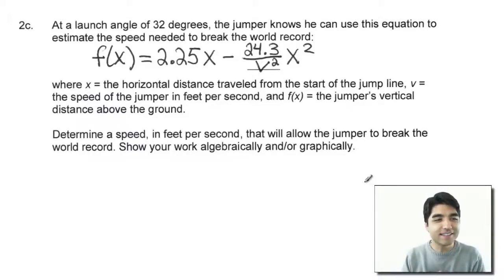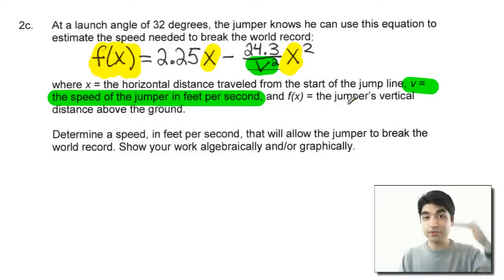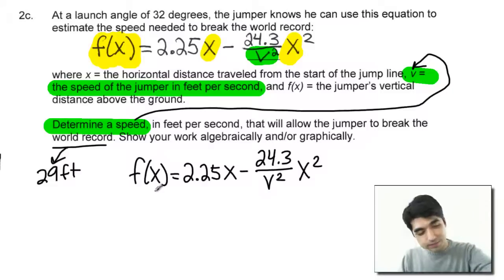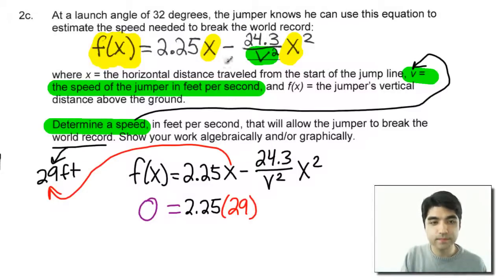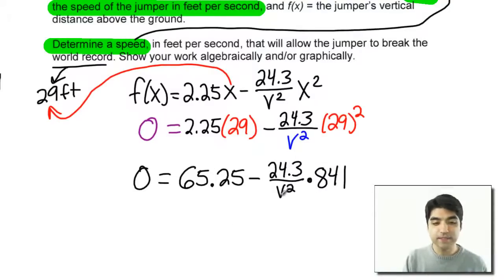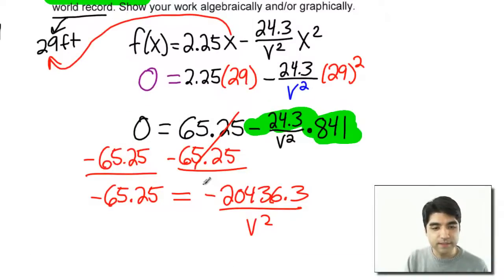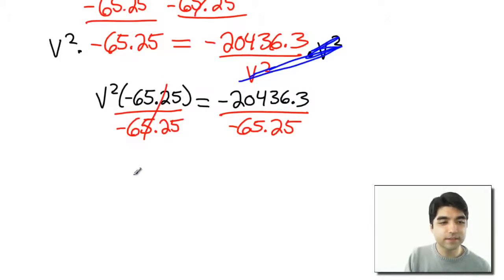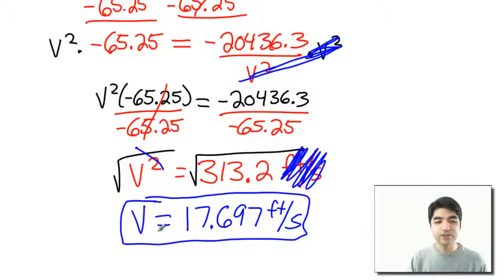07 problem 2c